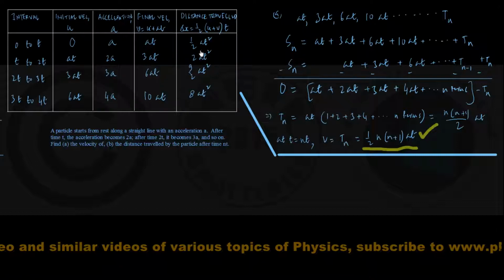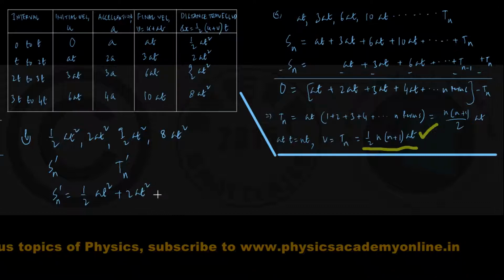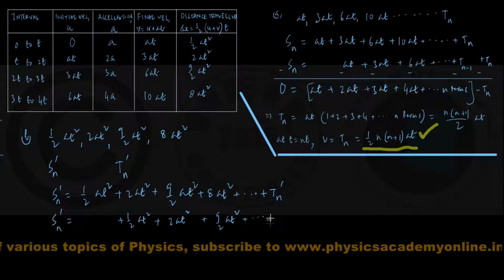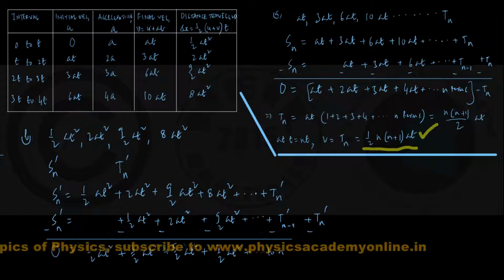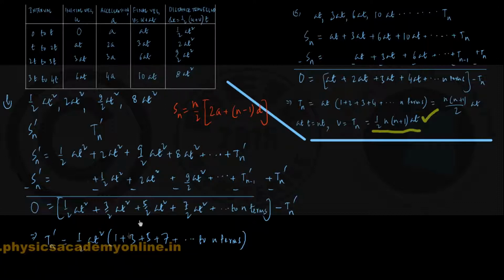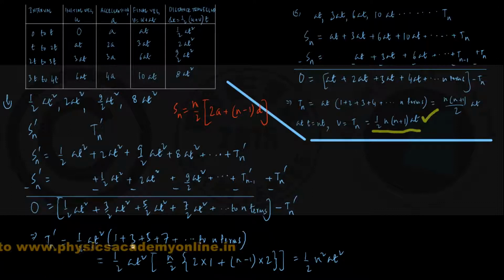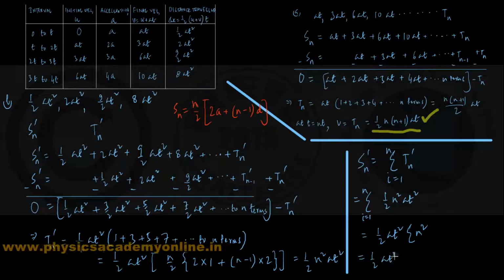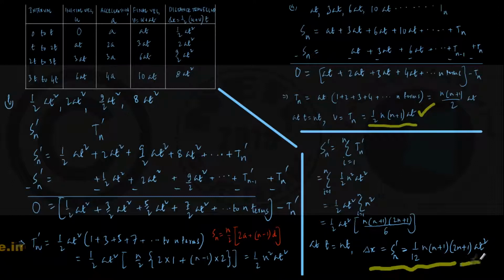ADVANCED-LEVEL PROBLEMS ON MOTION IN ONE AND TWO DIMENSIONS II (PART 3) _ Physics Academy Online